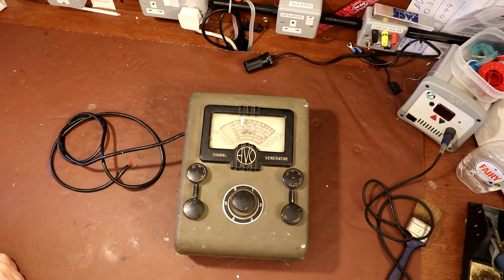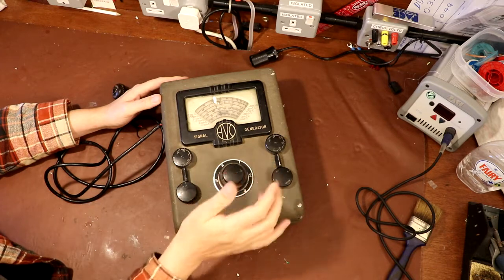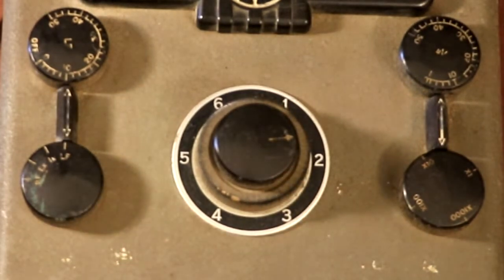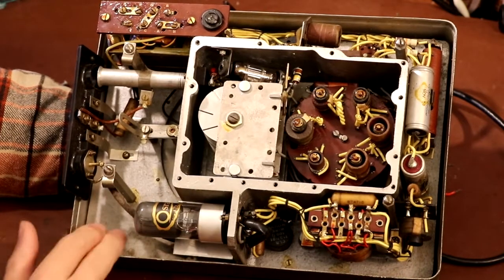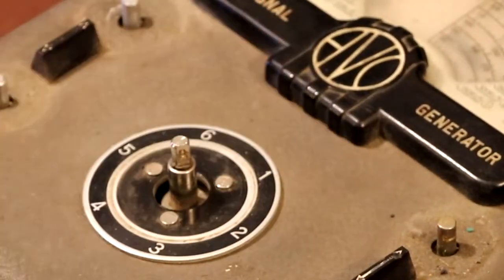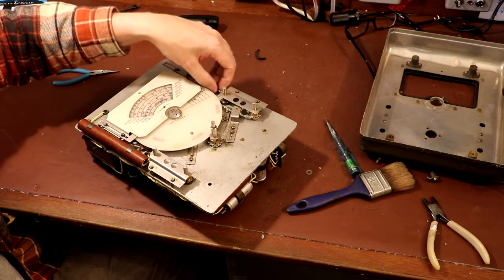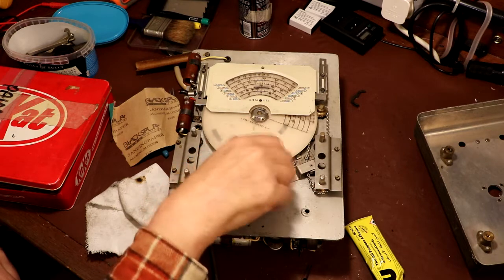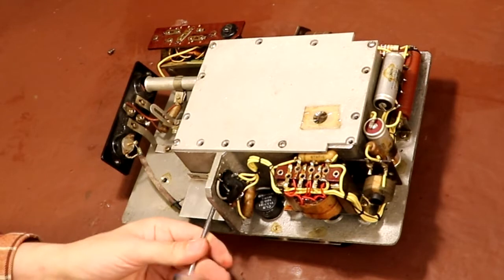BUM HOLES ! - Part 1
Country:                           Great Britain (UK)
Manufacturer / Brand:   AVO Ltd.; London
Year: 1950 ??                  Category: Service- or Lab Equipment
Valves / Tubes                   2: L63 6AM6

Power type and voltage  Alternating Current supply (AC) / 110-240 Volt

Dimensions (WHD)  220 x 300 x 110 mm / 8.7 x 11.8 x 4.3 inch

Frequency range: 50Kc to 80Mc in 6 bands.